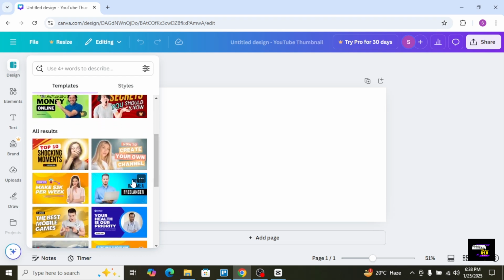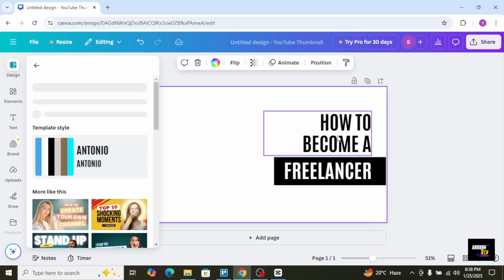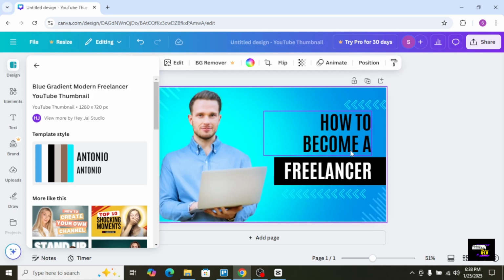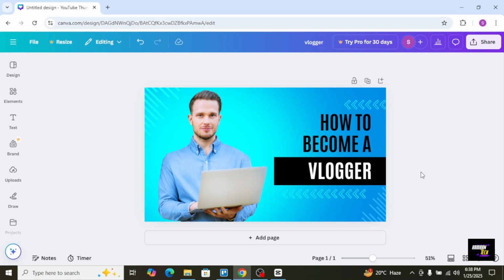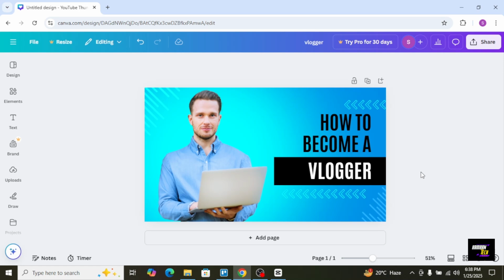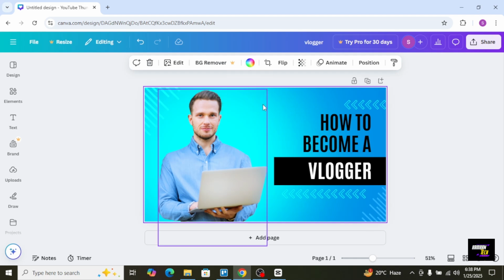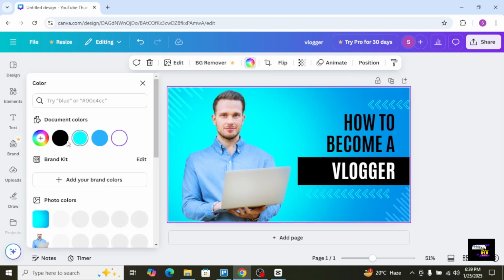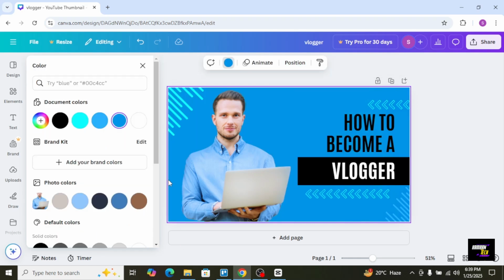How to Actually Make Viral AI THUMBNAILS l AI THUMBNAILS (2025)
How to Actually Make Viral AI THUMBNAILS l AI THUMBNAILS

Learn how to create viral AI thumbnails that will grab viewer's attention! Watch as we walk you through the process step by step for maximum impact.

Want to make your YouTube videos stand out from the crowd? Learn how to create VIRAL AI thumbnails that grab attention and boost your views! In this video, we'll show you the secrets to designing eye-catching thumbnails that will make people click on your video and watch until the end. From choosing the right colors to crafting compelling text overlays, we'll cover it all. Whether you're a beginner or an experienced creator, this video is packed with actionable tips and tricks to help you take your thumbnail game to the next level. So, what are you waiting for? Click the play button and let's get started!